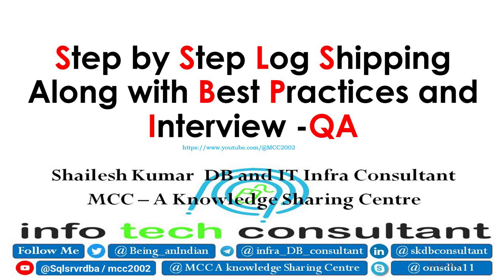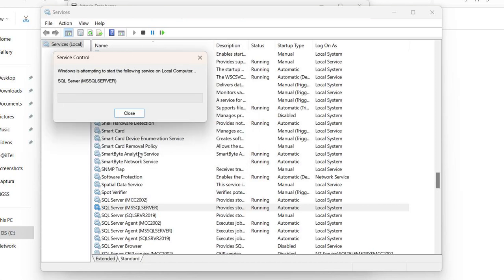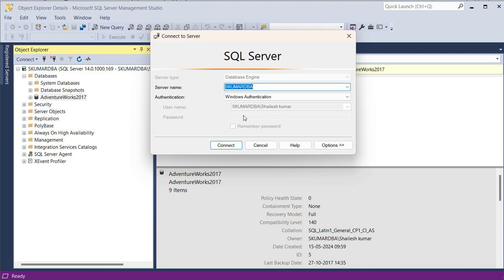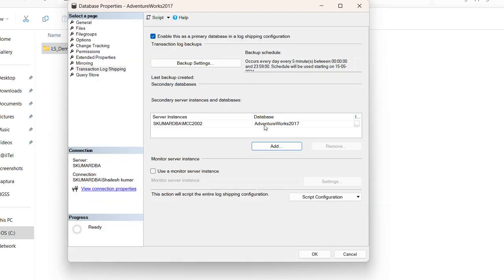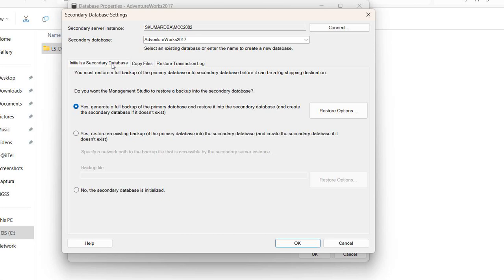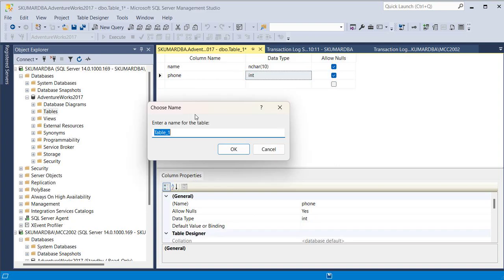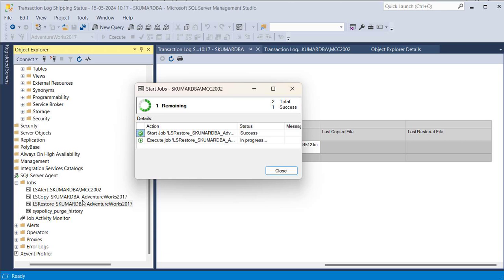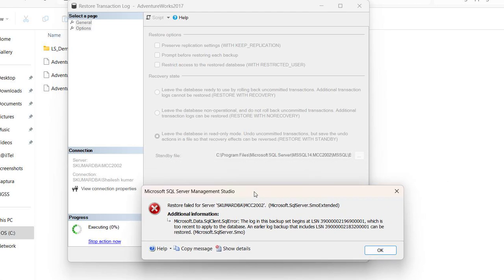MSSQL - Log Shipping